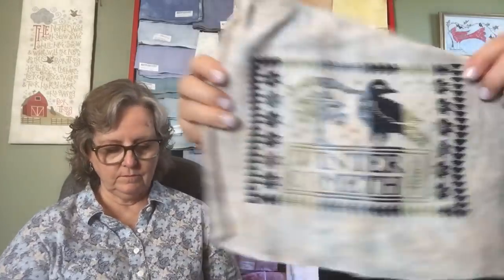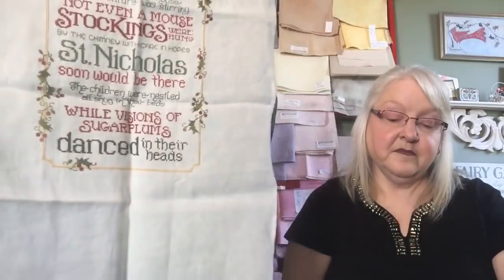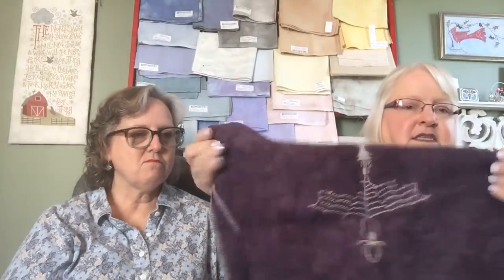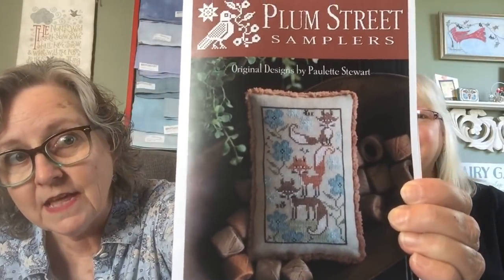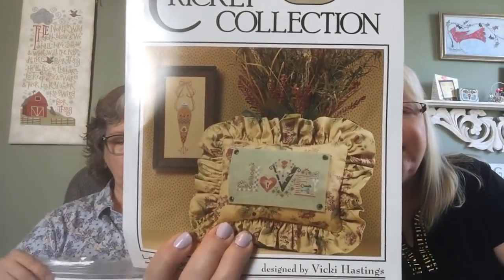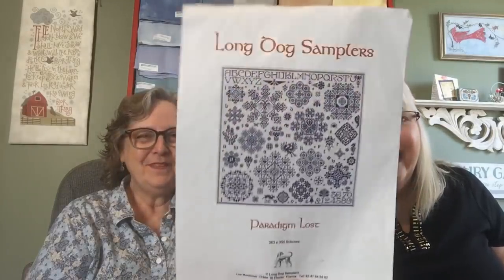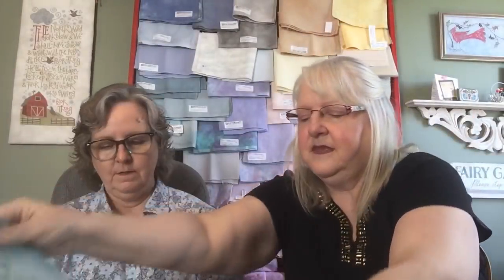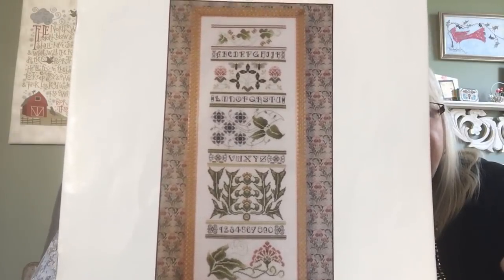Addicted Sisters Flosstube #58 - Part 2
I found 3 fabric & pattern viewers for you to try!

Show Me Retreat - July 11 - 14, 2019
For information watch Show Me Secrets Flosstube (between #27 & #28)
Please remember the $100 Retreat fee is non-refundable